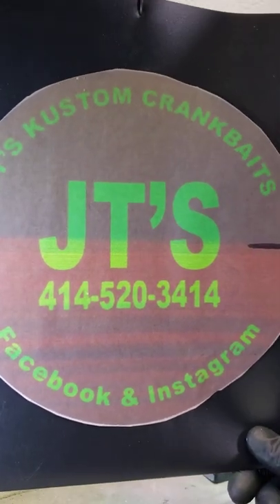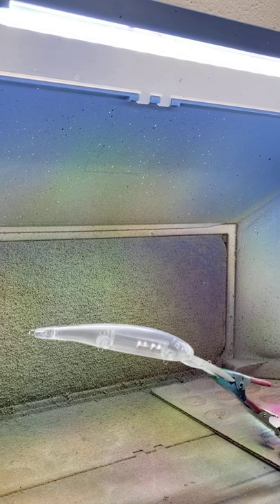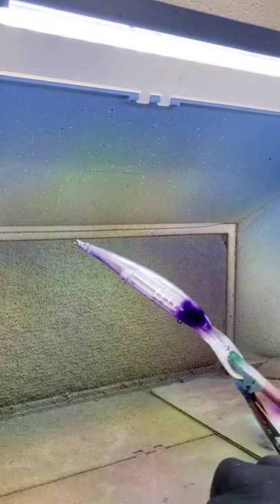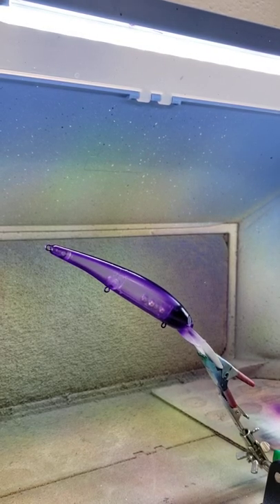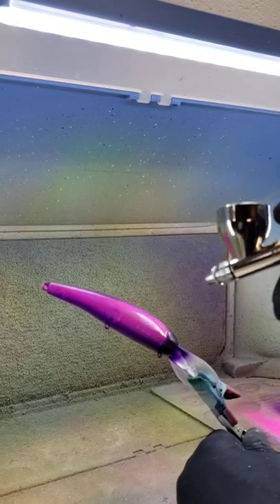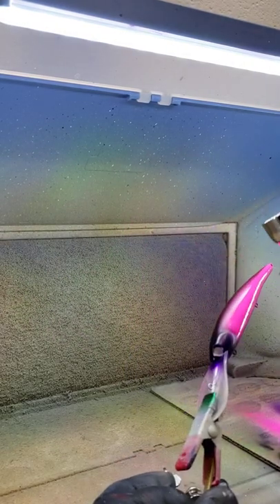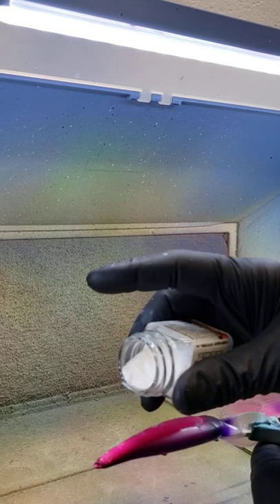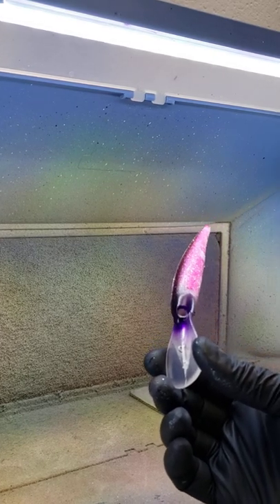Grape Strawberry Crush